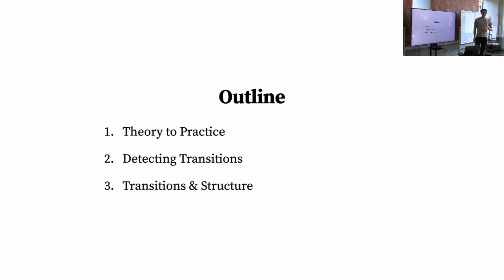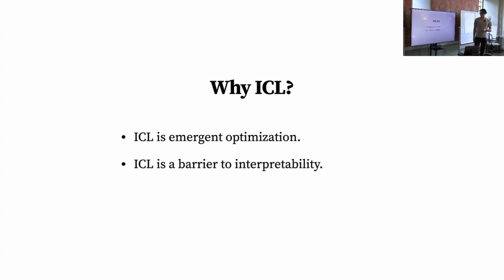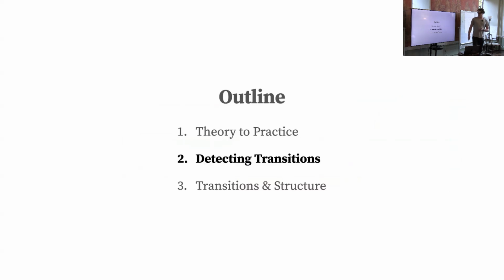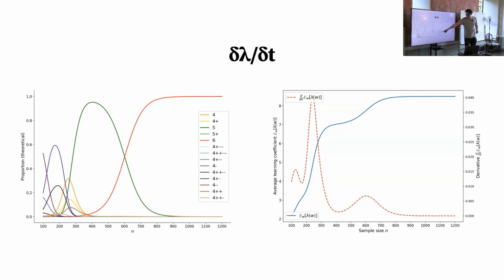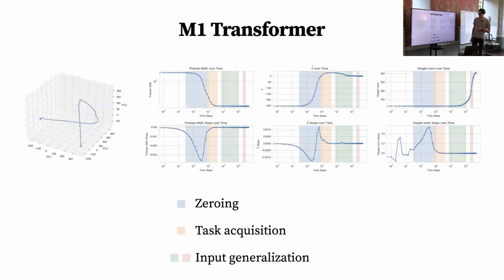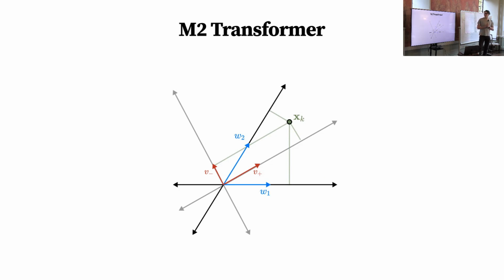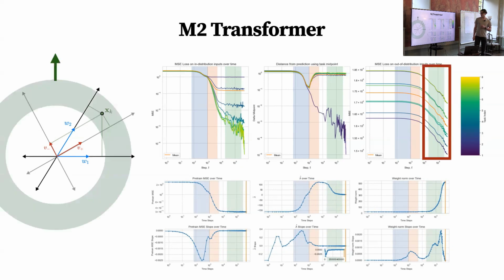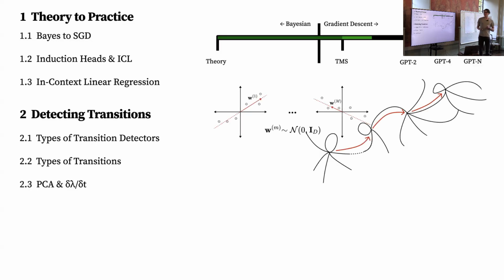DevInterp Conference 2023 - Development of In-context Learning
by Jesse Hoogland.